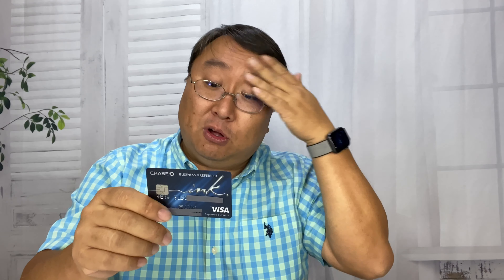How To Travel for Free with a Chase Credit Card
Your Ink Business PreferredSM card:
Get to know your premium rewards and benefits

Powerful ways to earnto card details*

3X icon
Earn 3 points per $1 on the first $150,000 spent in combined purchases each account anniversary year on:

Travel, including airfare, hotels, rental cars, train tickets and taxis
Shipping purchases
Advertising purchases made with social media sites and search engines
Internet, cable and phone services
1X icon
Earn unlimited 1 point per $1 on all other purchases

Points do not expire as long as your account is open

80,000 bonus points
after you spend $5,000 on purchases in the first 3 months after account opening.*Same page link to Offer Details That's $1,000 toward travel rewards when you redeem through Chase Ultimate Rewards®.

3X points
Earn 3 points per $1 on the first $150,000 spent in combined purchases on travel, shipping purchases, Internet, cable and phone services, and on advertising purchases made with social media sites and search engines each account anniversary year.*Same page link to Offer Details

Travel
Shipping purchases
Earn unlimited 1 Point Per $1 spent on all other purchases. Points do not expire as long as your account is open.*Same page link to Offer Details

25% more in travel redemption
Points are worth 25% more when you redeem for travel through Chase Ultimate Rewards®. For example, 80,000 points are worth $1,000 toward travel.*

The Ink Business Preferred Credit Card is a TPG favorite in the business credit card realm for good reason. While there are many small business credit cards out there, the Ink Business Preferred Credit Card has a unique set of perks that may make it a great option for business owners looking to maximize their earning potential and unlock valuable rewards through the Ultimate Rewards program. Moreover, it comes with one of the highest sign-up bonuses we’ve seen from Chase or any business credit card.

Reward your business with premium travel rewards.
Earn 3X points on travel and other select business categories.*Same page link to Offer Details

APR
17.99%–22.99% variable APR.†Same page link to Pricing and Terms
ANNUAL FEE
$95†

This card is clearly geared specifically toward those with small businesses and the varied expenses that typically come along with operating them. While it’s possible to apply (and get approved) for a card like the Ink Business Preferred without a formal business, the earning rates and added perks I’ll cover below are most appealing to those with an actual company.

Anyone who has opened five or more credit cards across all banks over the last two years will almost certainly be denied. So, you’ll need to be under 5/24 at the time you apply in order to have a shot at being accepted. As a result, this card (or another Chase product) should be among the first ones for which you apply. Fortunately, the card will not add to your 5/24 score.

Ink Business PreferredSM Card Offer Details
Rewards Program Agreement: For more information about the Ink Business Preferred rewards program Expedition Money LLC